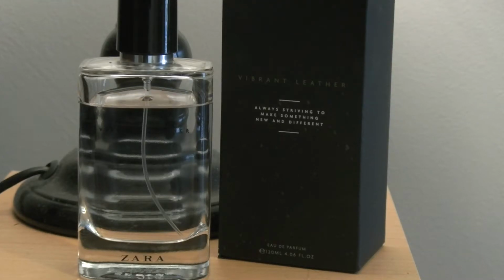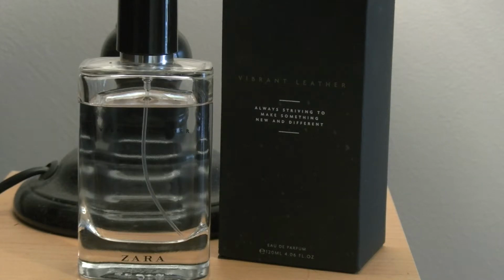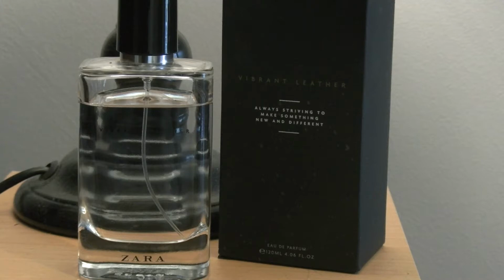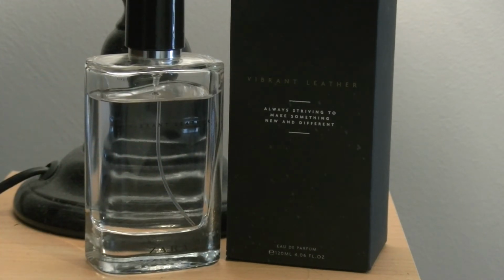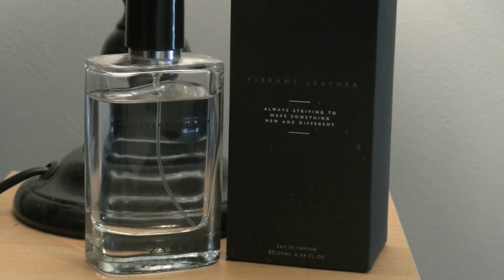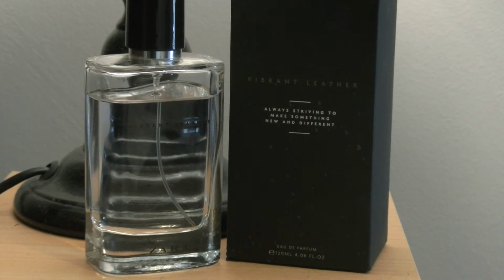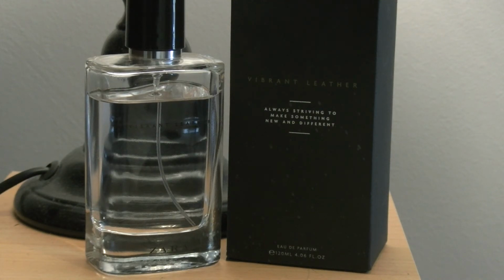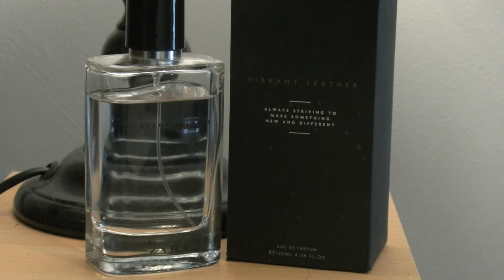Zara Vibrant Leather EDP Review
Hi all.

I'm back doing the frag reviews once more. Here's my take on Zara's Vibrant Leather EDP.